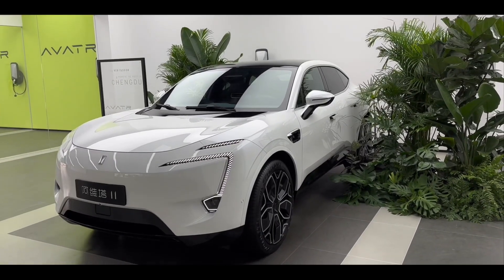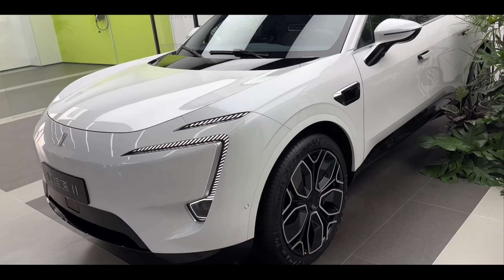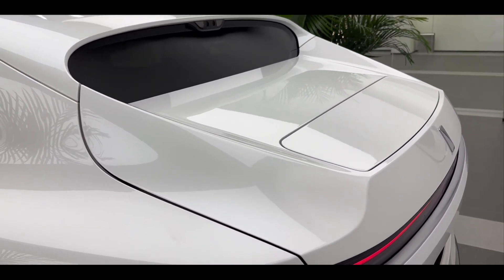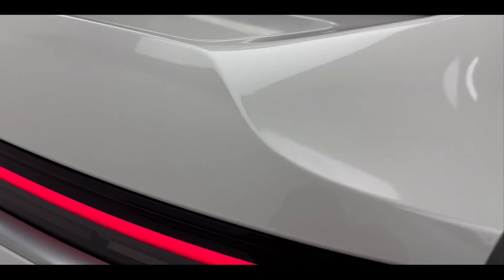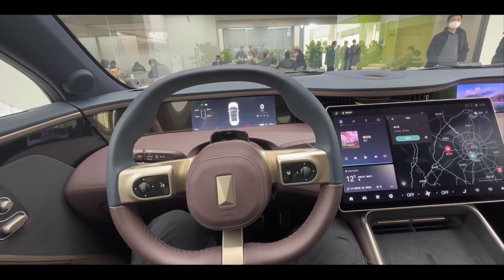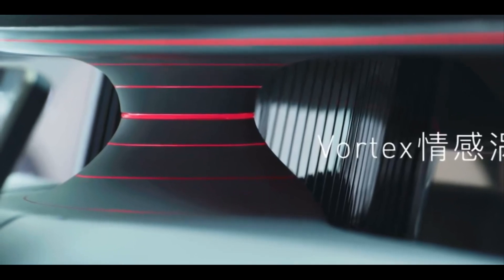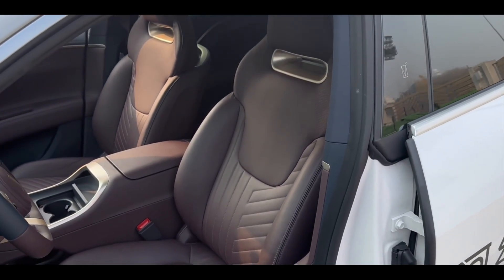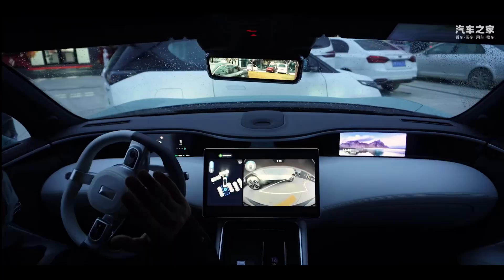NEW INTELLIGENT ELECTRIC CAR 2023 HUAWEI AVATAR - Ready To BIT TESLA Y!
Automagz TV - 2023 HUAWEI AVATAR Electric Car

In terms of power, the Avatar 11 four-wheel drive model is equipped with Huawei's DriveONE dual-motor system, with a maximum power of 425kW and a maximum torque of 650Nm. up to 200 km/h. In terms of battery life, Avatar 11 is equipped with Ningde era ternary lithium battery pack, and the CLTC comprehensive working condition has a battery life of 680km and 555km.